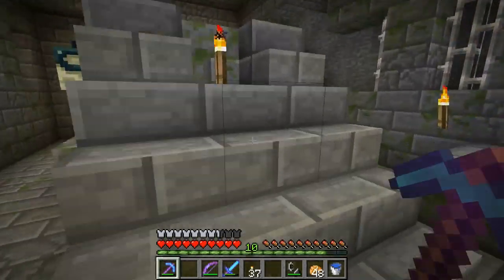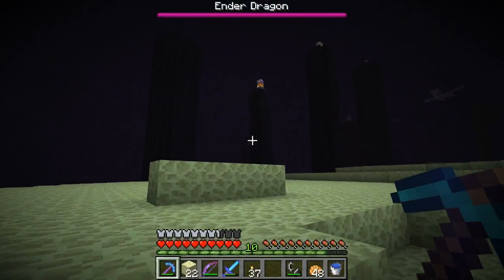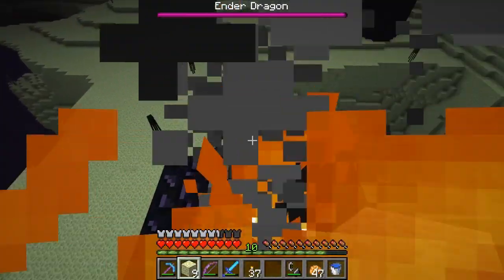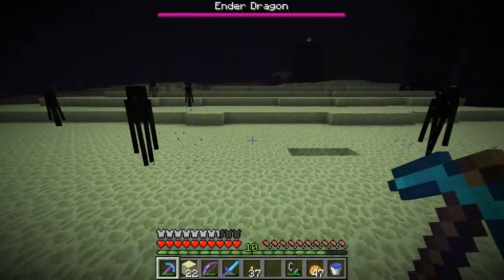Let's Play Minecraft Episode 16 - Ender Dragon Fight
Today we clash with the ender dragon,